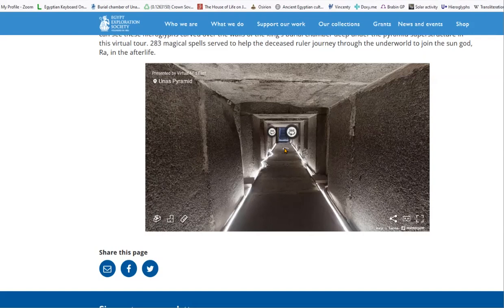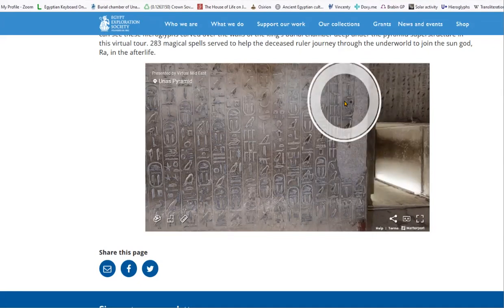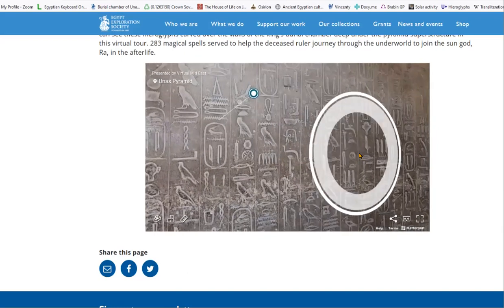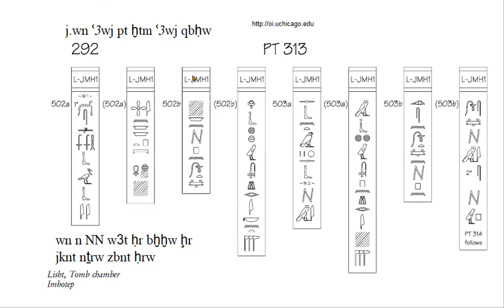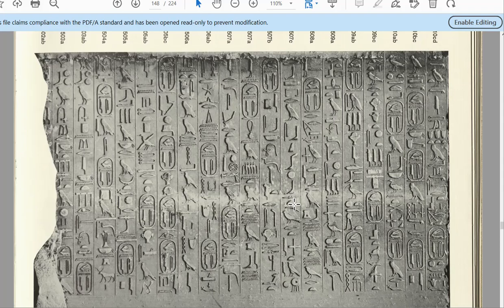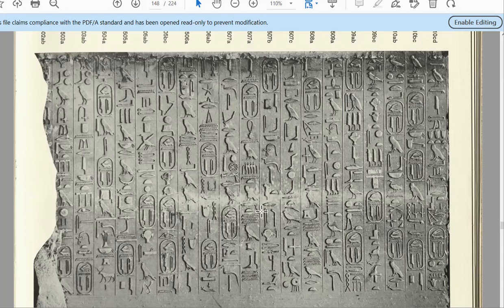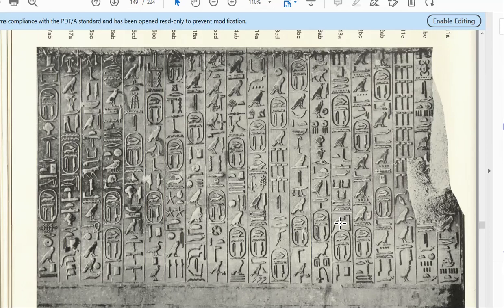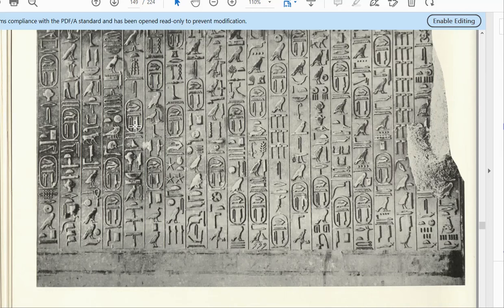Unas' Pyramid Texts Finale: Entry Corridor, PT 313-321.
The main themes are cryptic invocations of the Memphite cosmogony with Ptah, the Djajsw, Shebtjw, Thoth Baboon, and a potential architectural bridge to the shafts of the Great Pyramid. Ostensibly, Unas' Ba reaches his final destiny in a celestial paradise, if you will, described with the agricultural richness and pleasures of the Delta, the home of Sobek and Neith. He manifests in the sky as Full Moon, majestically wandering on the ecliptic above Orion having finally made it into the sky, the ultimate goal of the Pyramid Texts.

Erratum

References/Credits to:

1) The Pyramid of Unas: Texts translated with commentary by Alexandre Piankoff" taken by L. F. Husson under supervision of the 1920's Hollywood set designer and actress Natasha Rambova, in collaboration with the former director (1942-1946) of the Cairo Institut français d'archéologie orientale (IFAO) Alexandre Piankoff.

2) Allen, J. P. (2013). A New Concordance of the Pyramid Texts. Vol. I: Introduction, Occurrences, Transcription. Providence, RI: Brown University.

3) Hieroglyphic translation into English by James P. Allen:  Allen, J. P. (2005). The Ancient Egyptian Pyramid Texts. Atlanta, GA: Society of Biblical Literature.

4) James Peter Allen (2014): Middle Egyptian: An Introduction to the Language and Culture of Hieroglyphs 3rd Edition.

6) Egypt Exploration Society: Virtual Unas.

To the People of Egypt